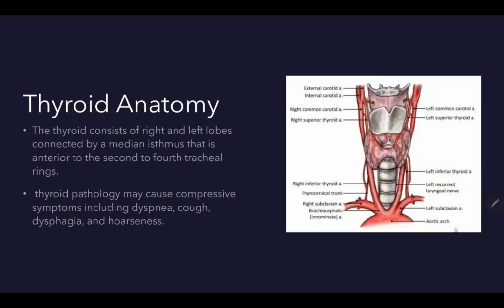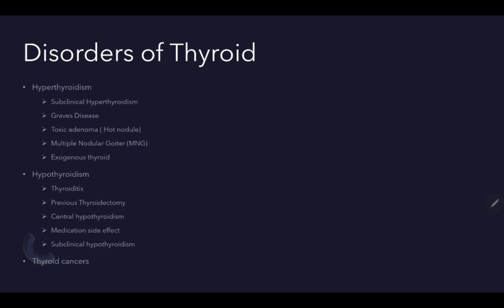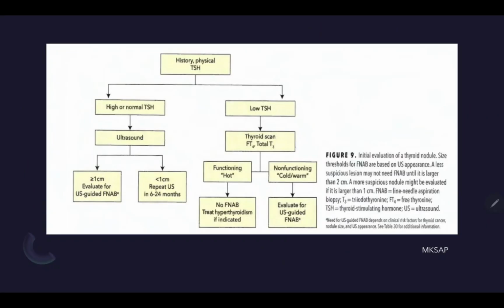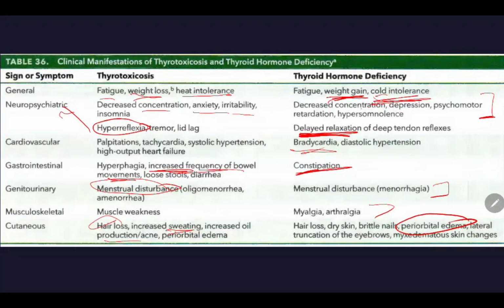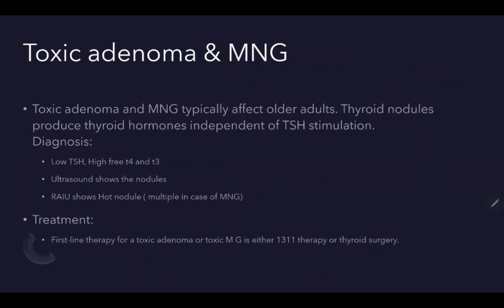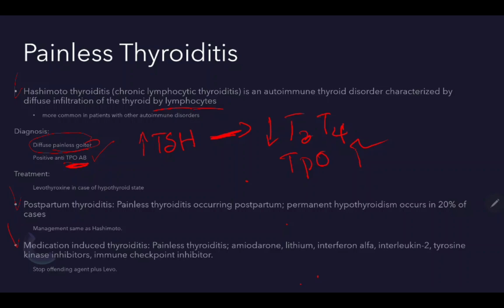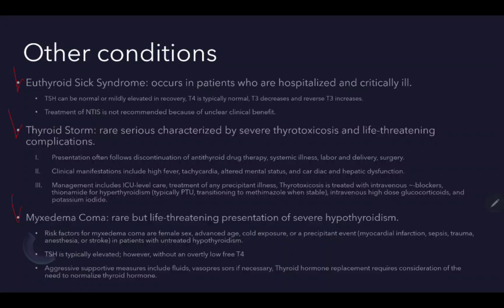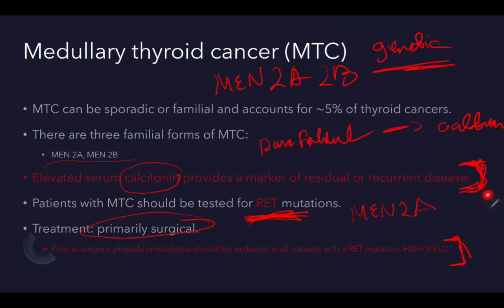ENDOCRINOLOGY/ Thyroid Gland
A wrap up of important topics related Thyroid Gland